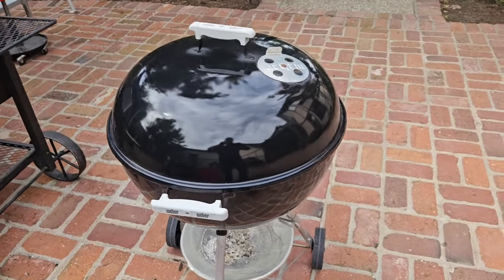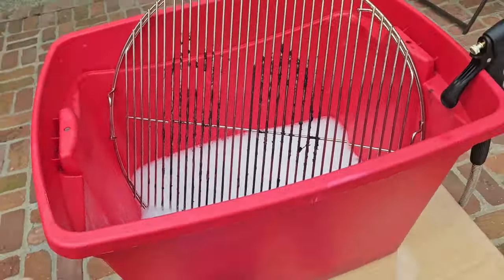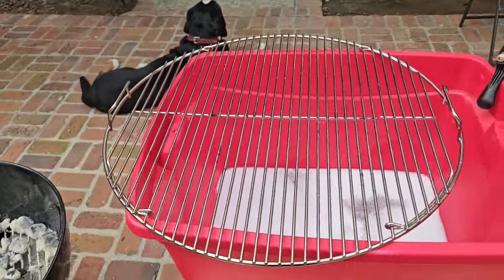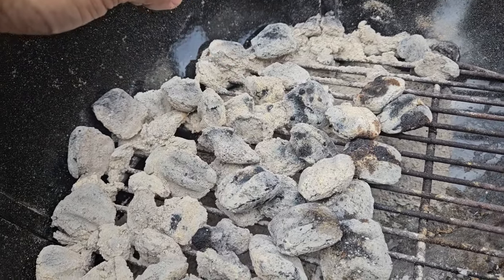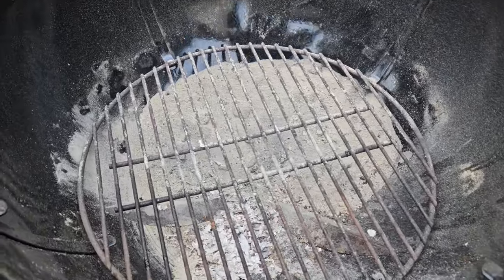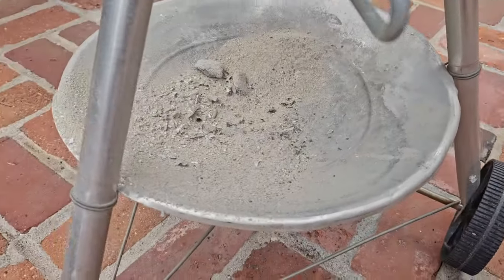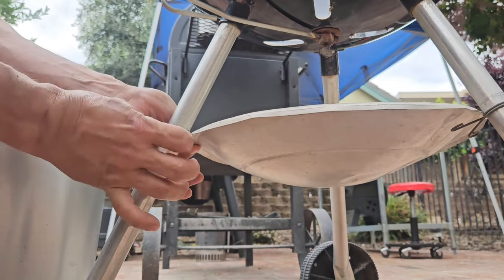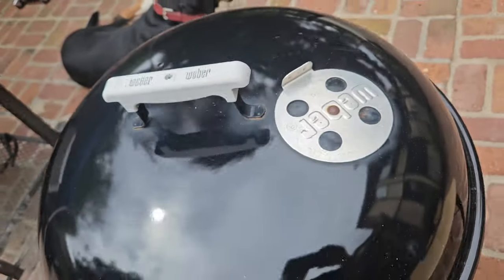Weber Kettle | How to Clean after a Cook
Simple instructions on how to clean up and care for your Weber Kettle after a cook.  I hope you enjoy!  Your comments and questions are appreciated!